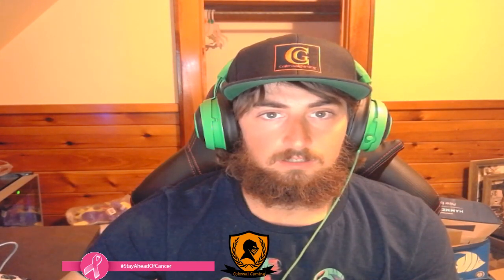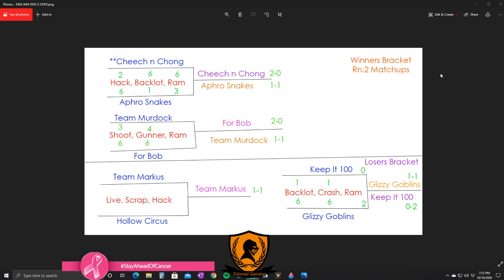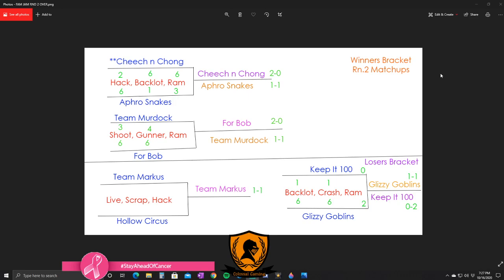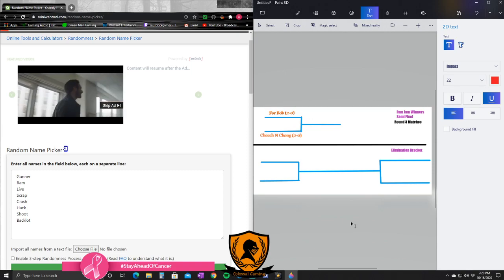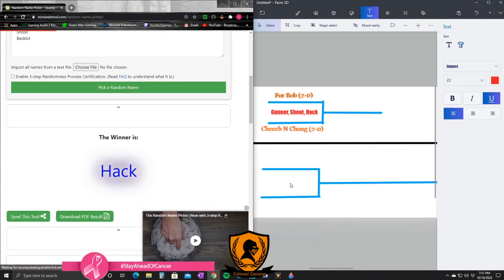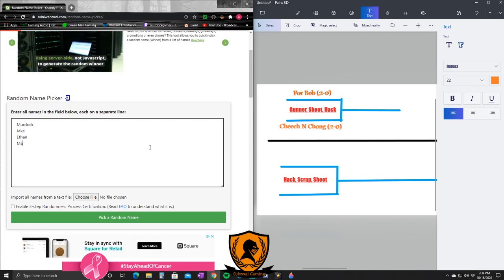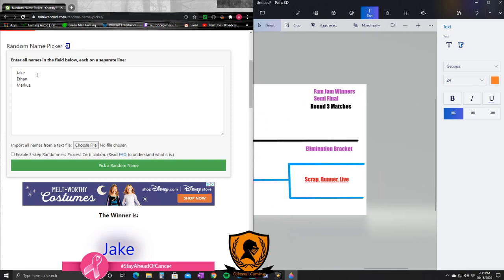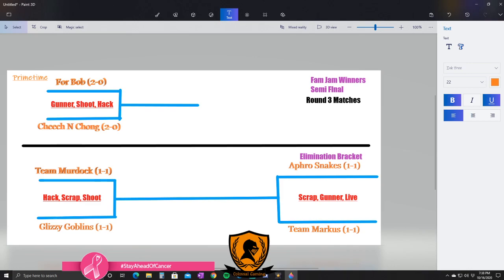Round 3 Matches! Crazy!!!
I love To Vlog and Stream so lets just chill together.

MY NUMBER ONE FAN!!!